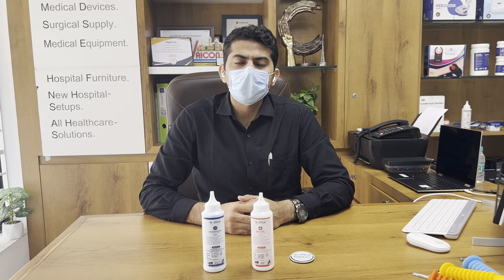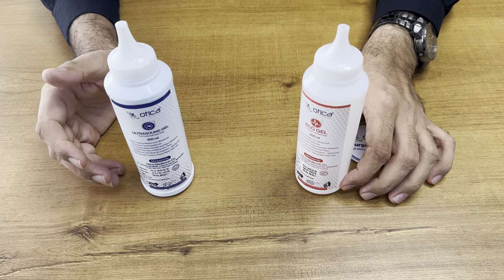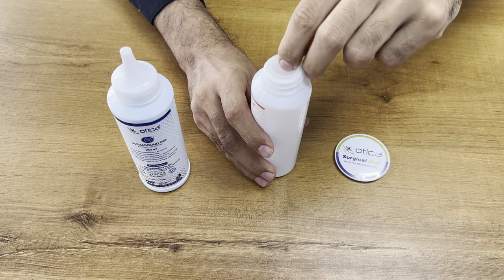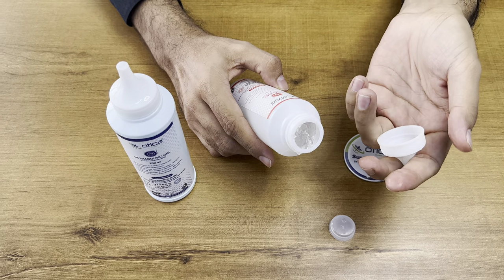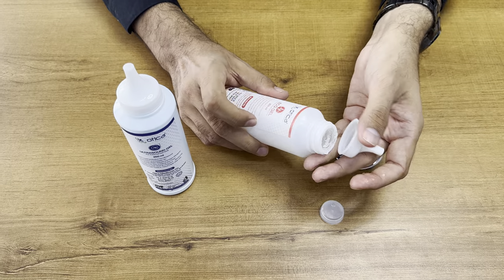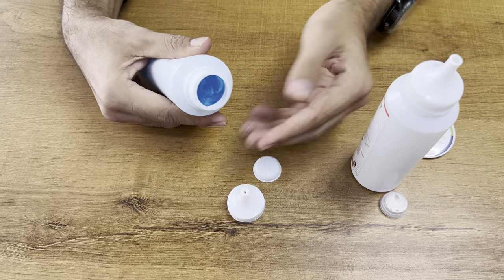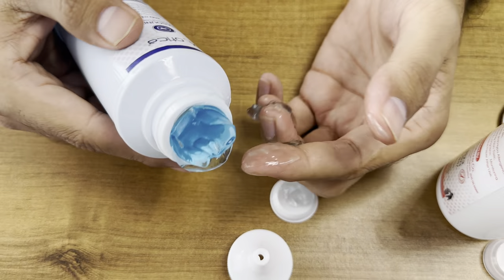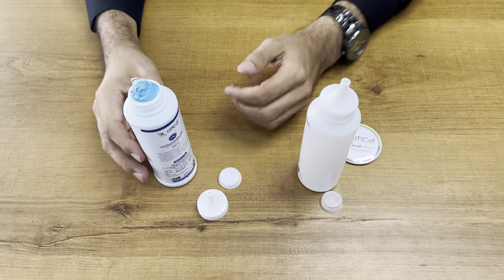Otica ECG & Ultrasound gel unboxing and demo for TENS, USG, EEG, ECG, Conductive & transmission gel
in this video we have shown OTICA branded ECG ang USG gel TYpes and real feel of the product.